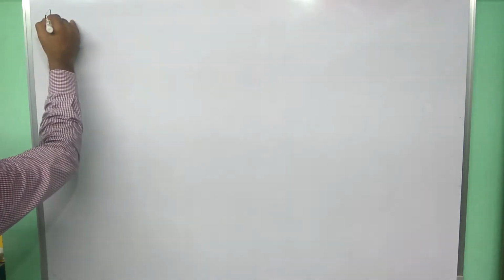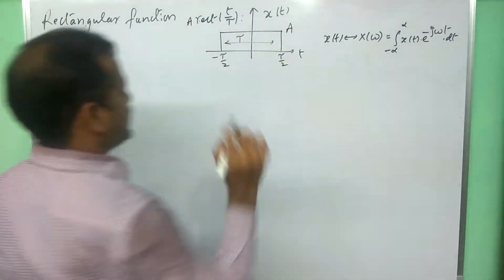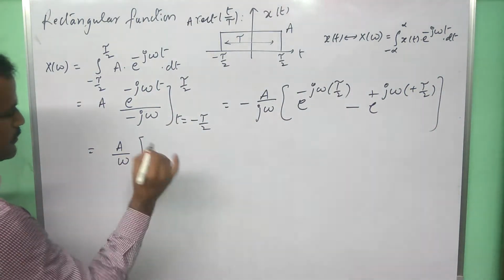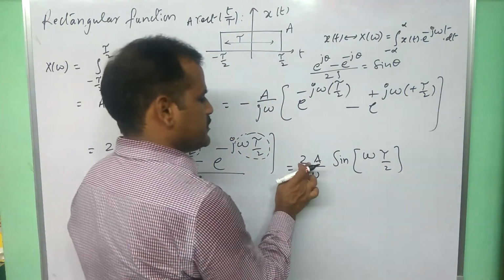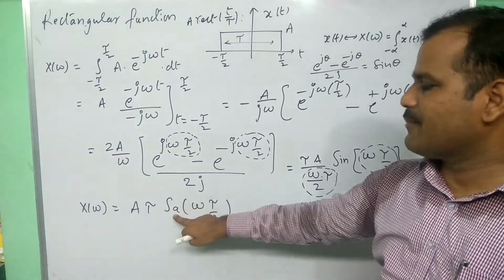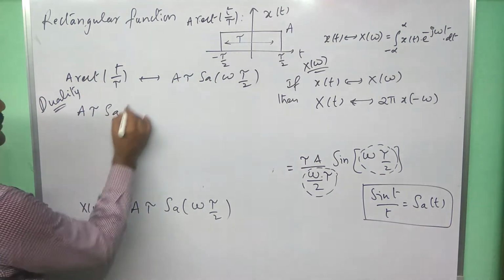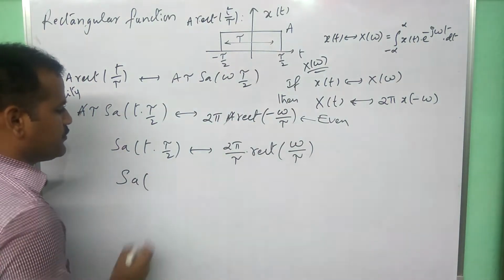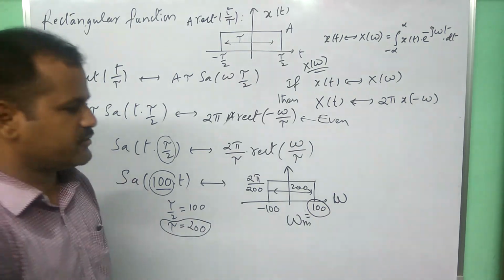Fourier transform - rectangular and sampling functions - signals and systems